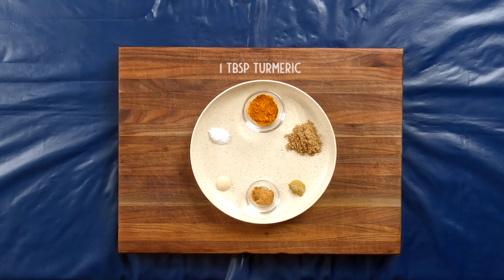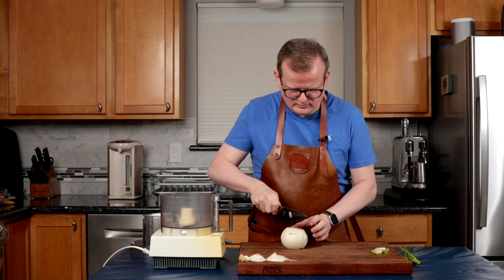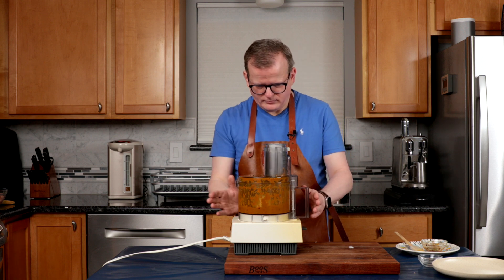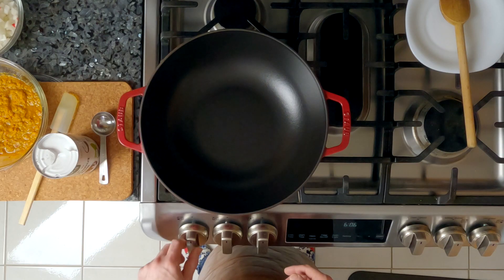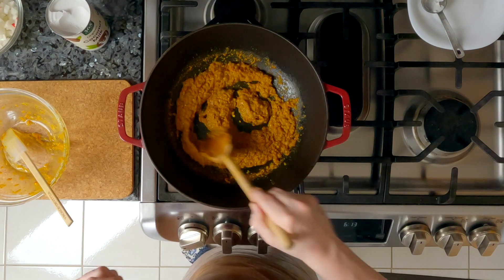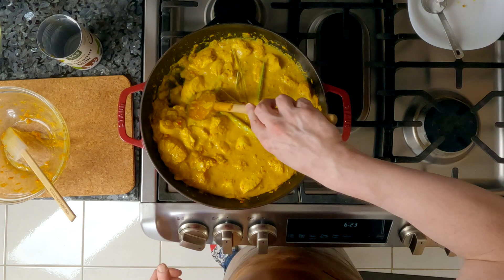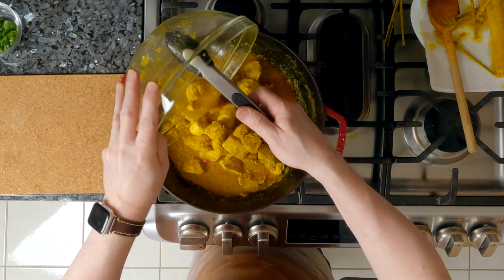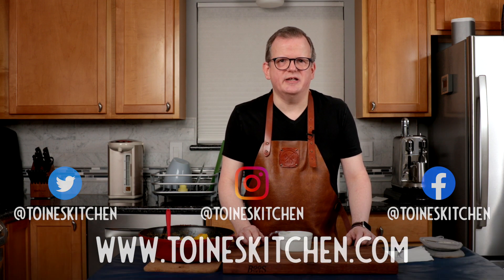How to Make Ajam Besengeh / Kuning: Indonesian Chicken in Yellow Coconut Sauce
Learn to make Ajam Besengeh, or Ajam Kuning. This Indonesian chicken dish is cooked with an extremely fragrant and flavorful yellow coconut milk sauce that is filled with herbs, spices, and aromatics. It's a great dish served with some acar campur, steamed vegetables, and rice!

This is another dish that I learned about in the Navy. It's an unbelievably fragrant and delicious dish, with tender chicken, and a sauce that coats every piece of chicken. The flavor is complex, with hints of citrus, turmeric, onion, with some heat from the chilies. Whenever I make a rijsttafel, this is always on the menu!

Kitchen Equipment used:
Cuisinart Food Processor
Cast Iron Wok

Ingredients used:
Gula Jawa (Palm Sugar)
Tamarind Puree

===CHAPTERS===
00:00 - Introduction
00:42 - Boemboe Ingredients
01:59 - Remaining Ingredients
02:23 - Making the Boemboe
05:35 - Prepping the Remaining Ingredients
07:50 - Cooking the Ajam Besengeh
13:55 - Tasting…Eet Smakelijk!